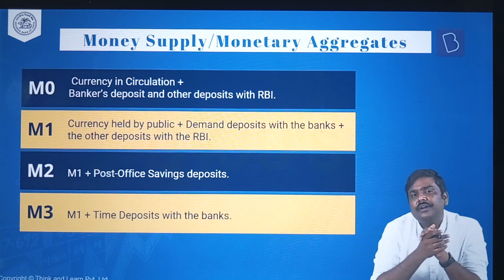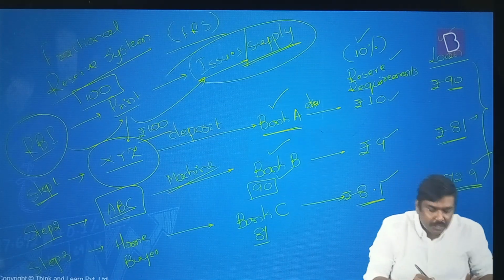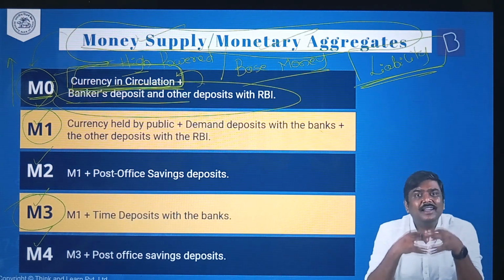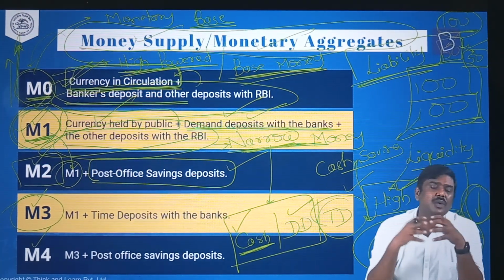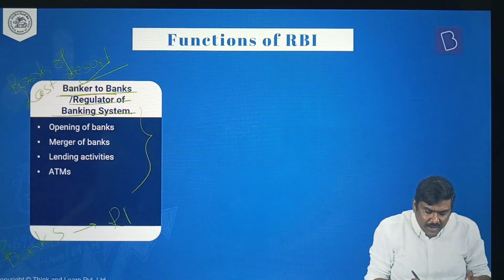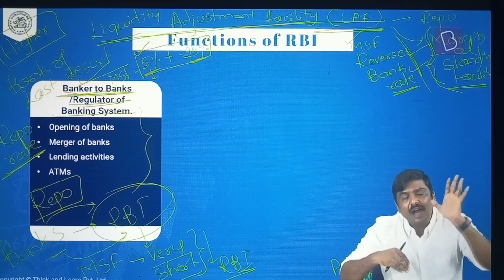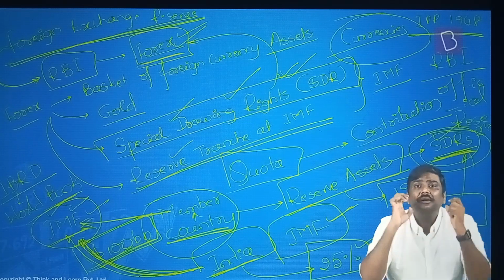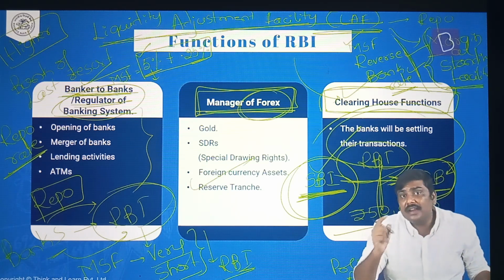new UPSC lovers 😘